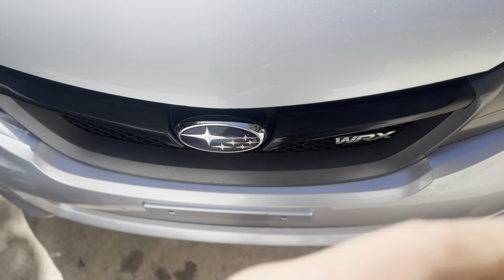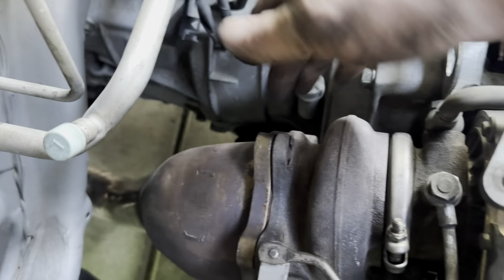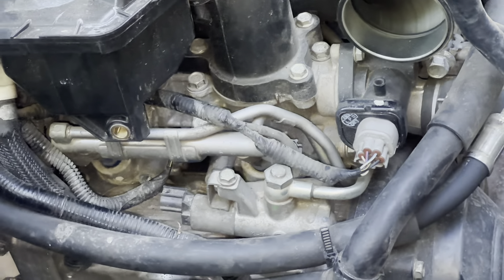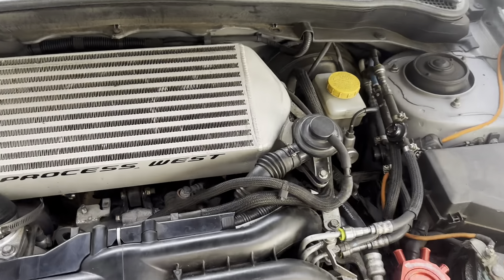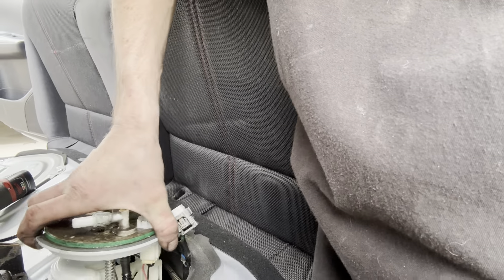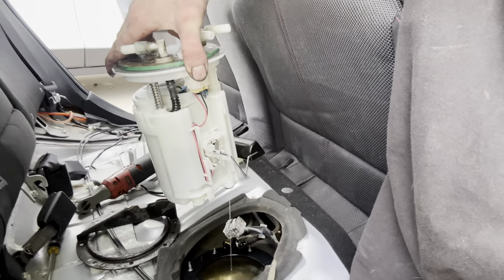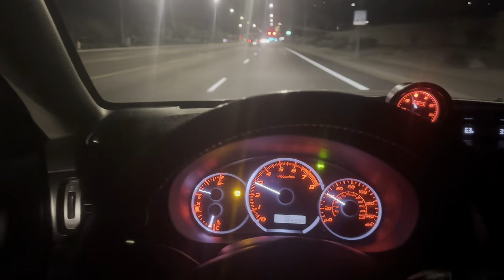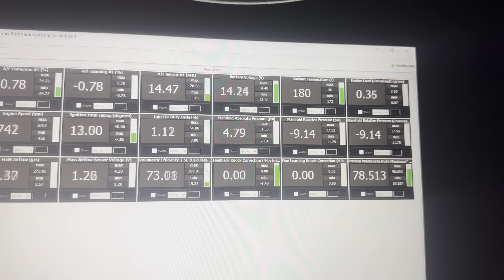Full Bolt Ons and Tune in 24 Hours! (2012 wrx)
Watch along as i install a down pipe, intake, intercooler, injectors, fuel pump, and tune this 2012 subaru wrx
Injectors are Aus 1000’s
Pump is an aem340
Intercooler isa process west
Intake is aem
Tuning is Tstuned with opensource
And Aos is grimmspeed